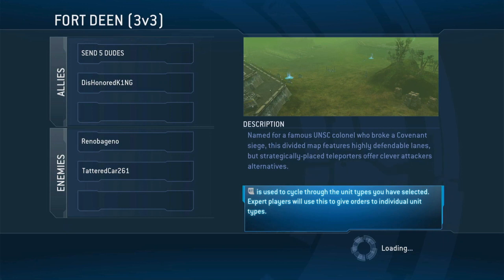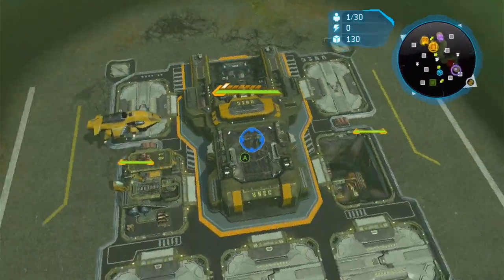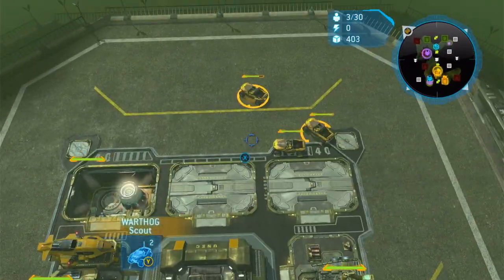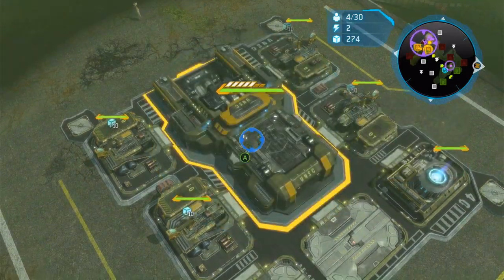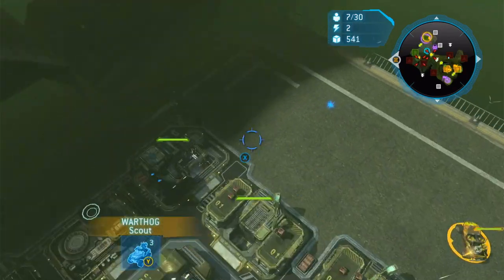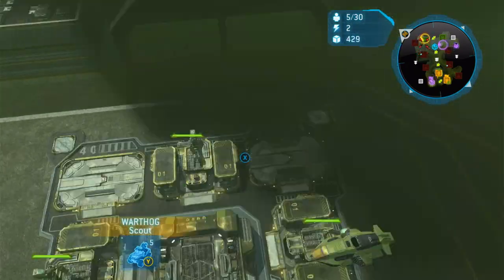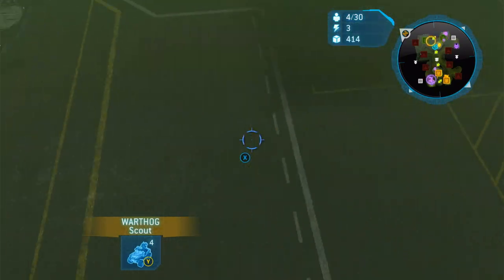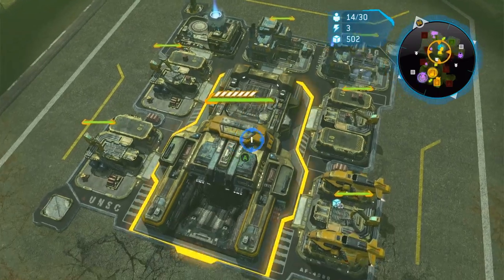Fort Deen 2v2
Check out Anti Wave @antiwaveUP
and Reno @Renobageno

Chapters:
0:00 Building up
2:46 Enemy rush
5:05 Poking the enemy
10:10 Real attack
13:12 Owari da